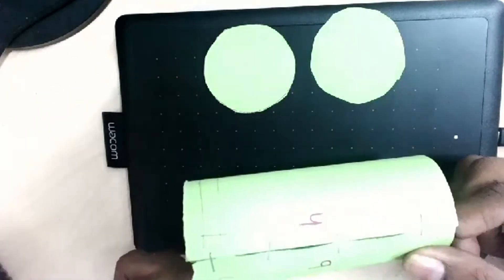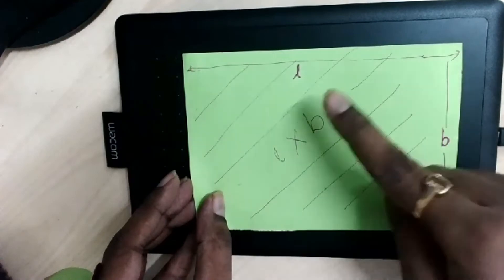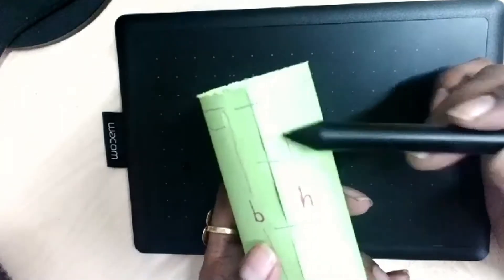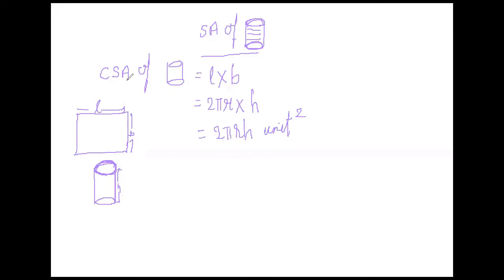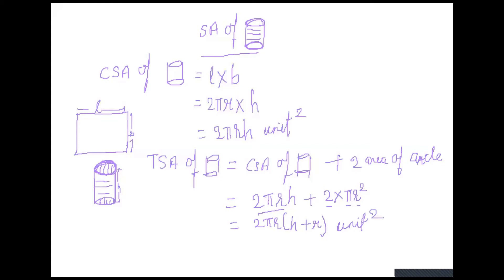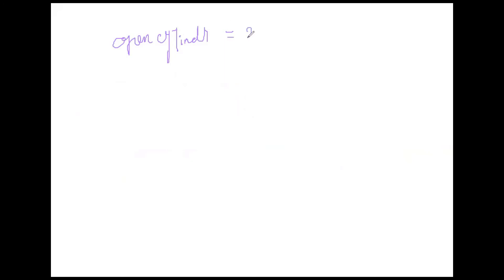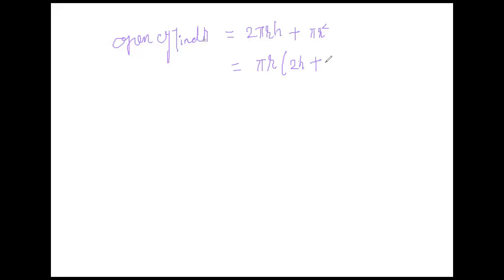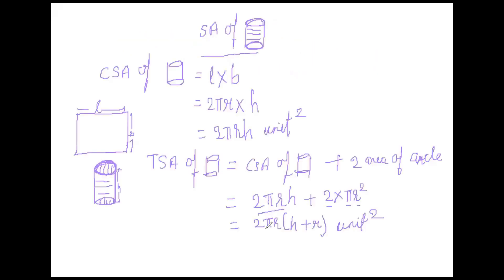CBSE IX Math Surface Area of Cylinder